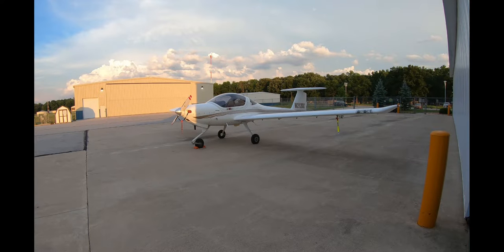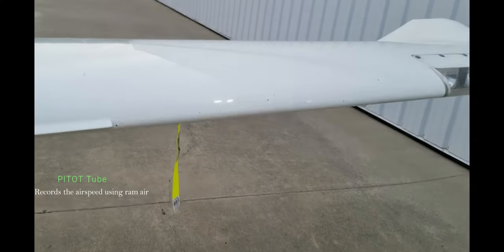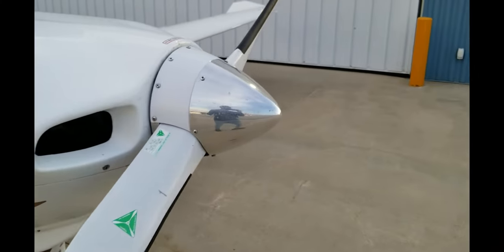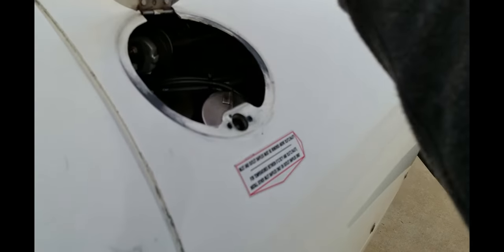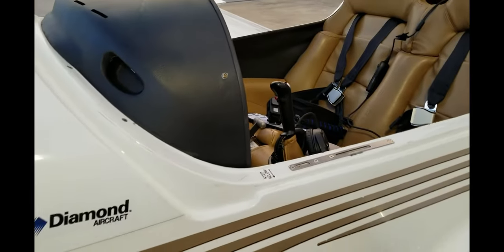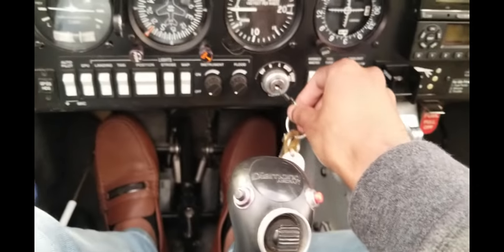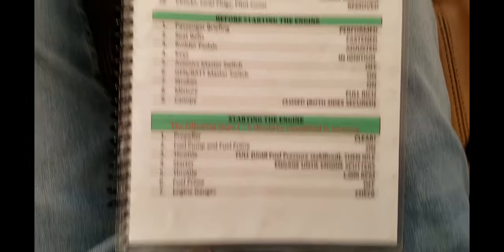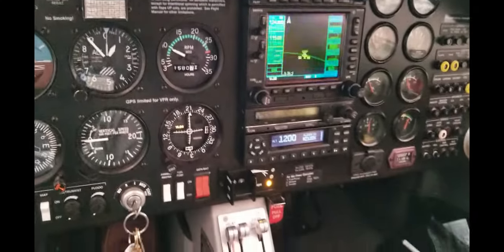Preflight Checks and Engine StartUp - Diamond DA 20.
This video shows all the steps necessary for the preflight checks that are performed on a Diamond DA 20 C1 Eclipse and also on how to startup the engine.